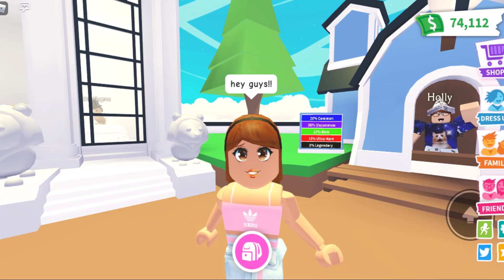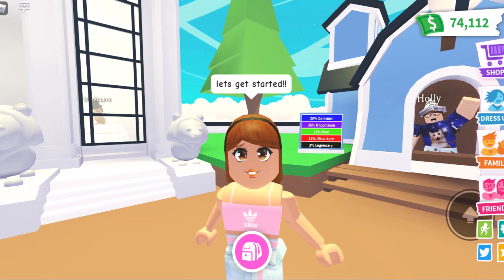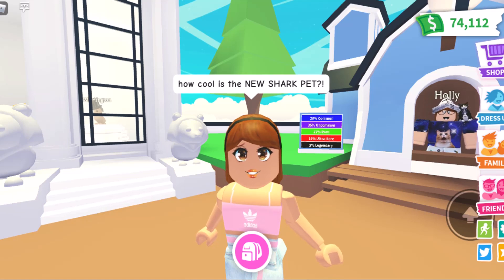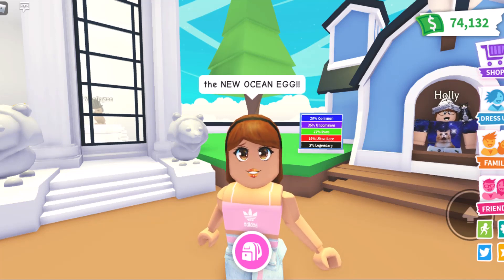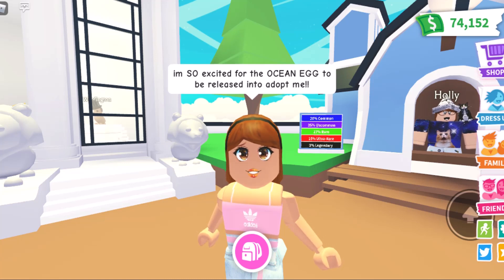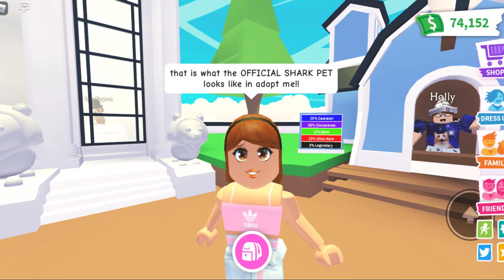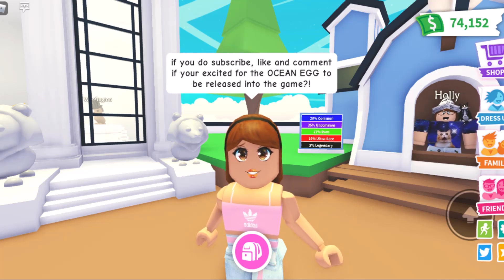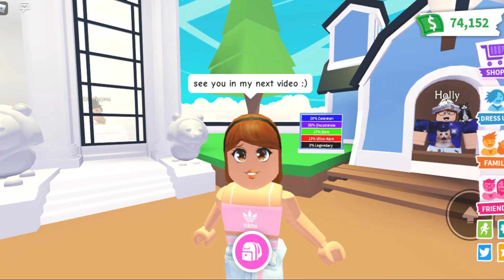*OFFICIAL* SHARK PET COMING IN ADOPT ME (ROBLOX)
🤍Hey guys!! In todays video i showed you the OFFICIAL SHARK PET in adopt me!!🤍